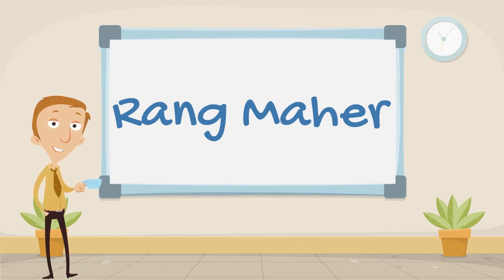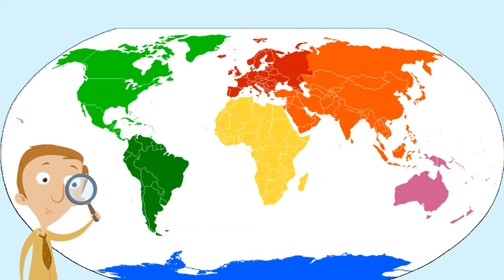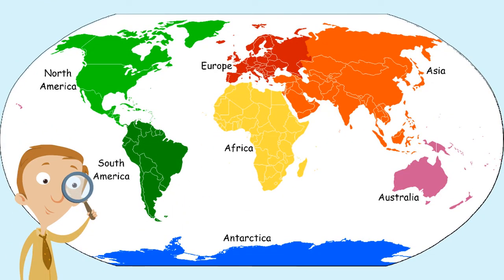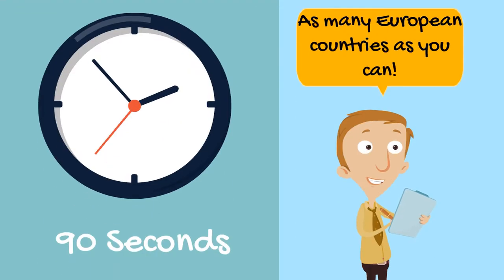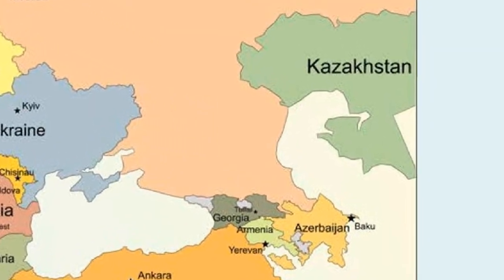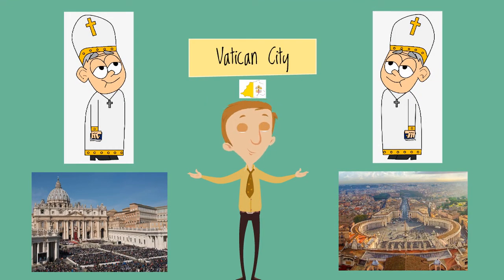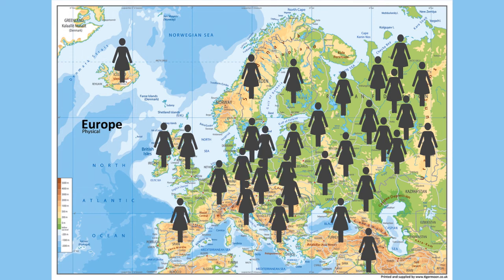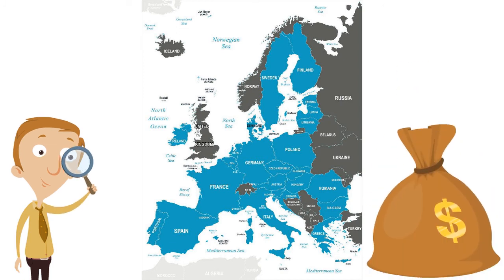Europe - An Introduction (6th Class Geography Lesson)